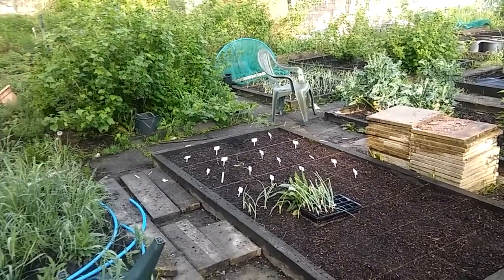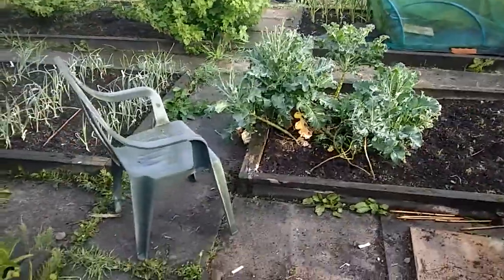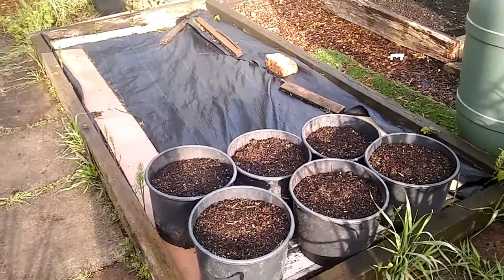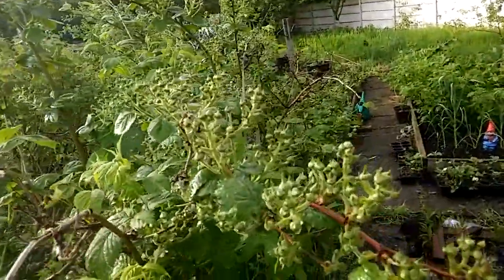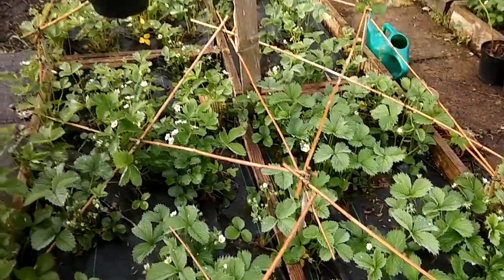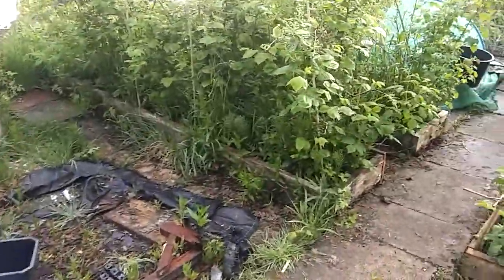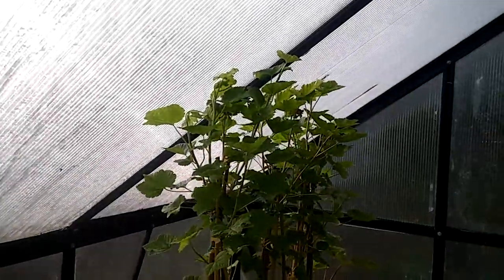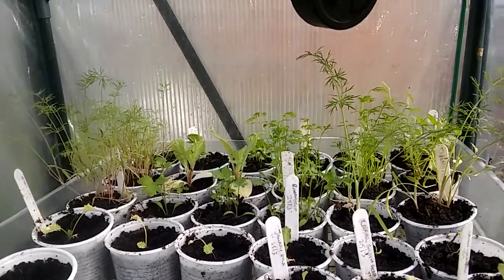Episode 100 - On the Allotment May 18 Week 2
Latest update, seeds are finally sown in the square foot bed and lots more weeding is needed before the plants can come out of the greenhouse